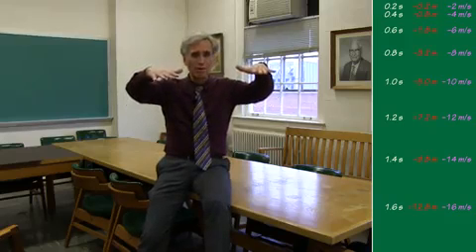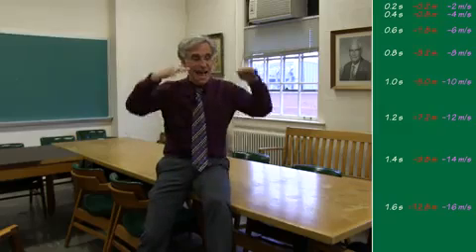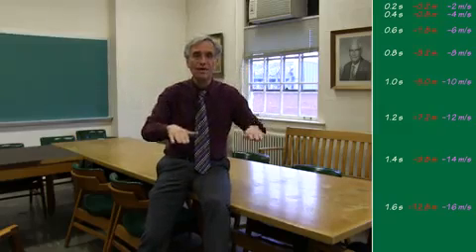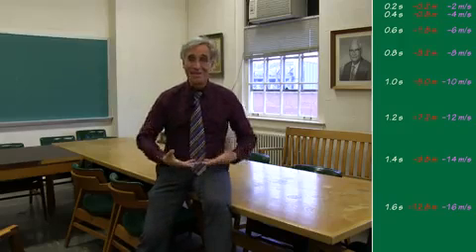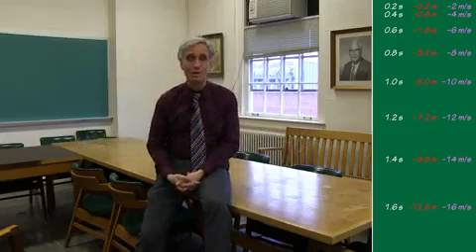Week 3 How Does a Ball's Horizontal Motion Affect its Fall bit ly slash 2QjoUtK